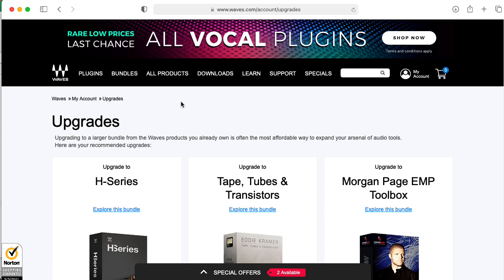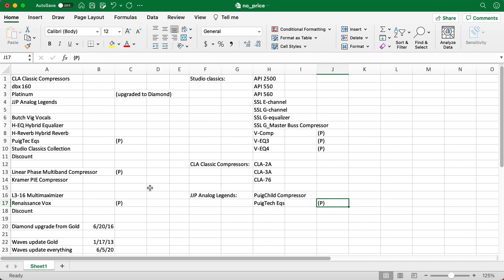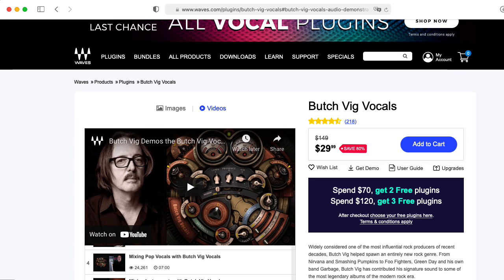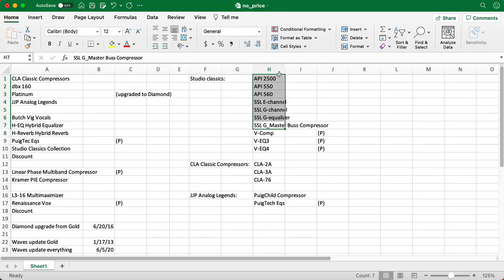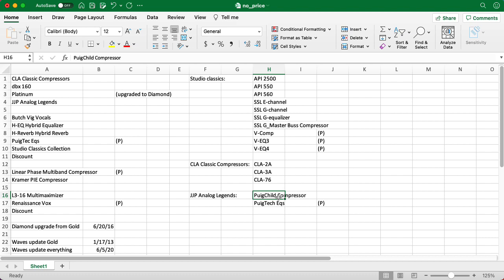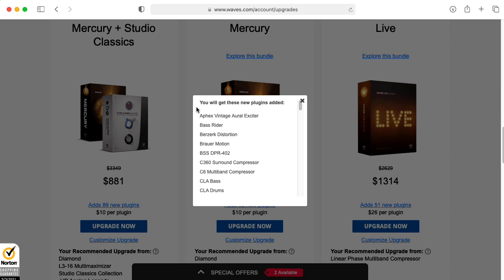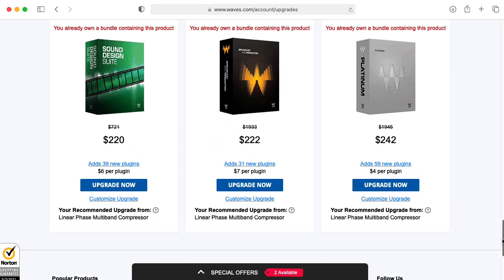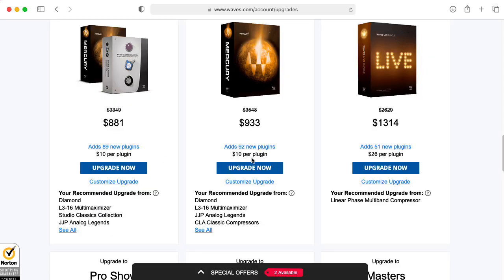The Waves Upgrade Suggestions Web Page is Extremely Confusing, and Other Opinions on Waves Plugins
Why is this so confusing?